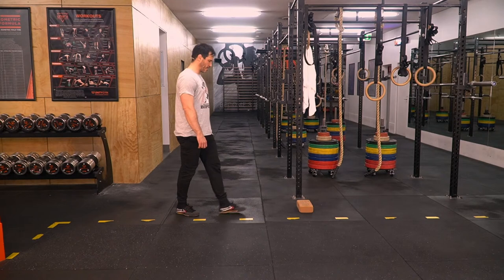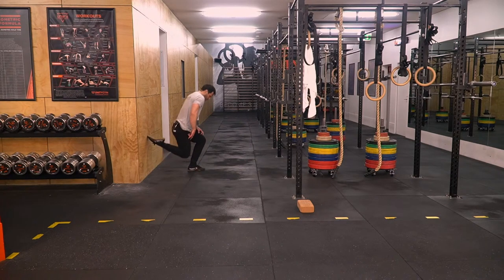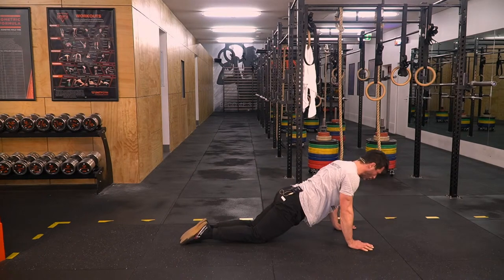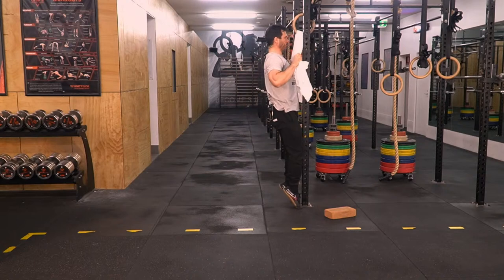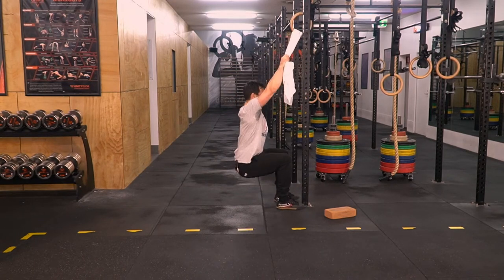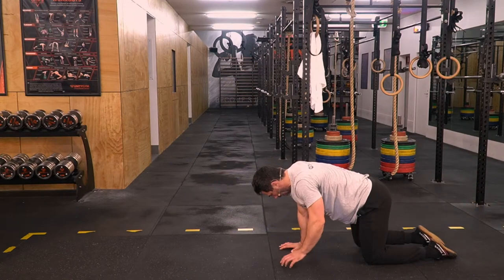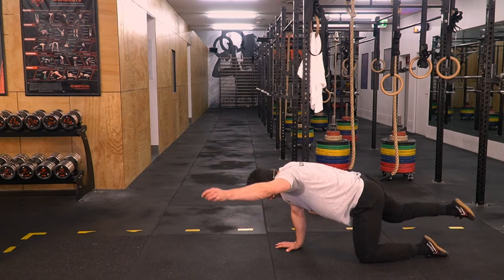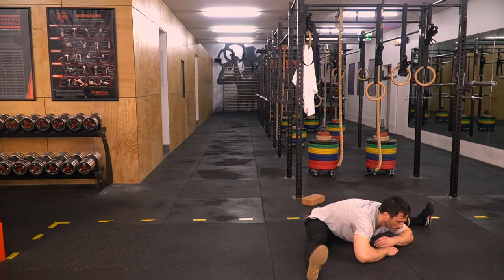Upper Body Strength & Lower Body Flexibility At Home Workout [Phase 5]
Here's the Upper Body Strength & Lower Body Flexibility [UMS At Home Workout - Phase 5] Get the full program including tutorials

In this workout you'll get an epic chest, back and arm strength workout and lower body flexibility workout.

The wait is finally over … UMS At Home Workout [Phase 5] is here!

These are heart pumping muscle hypertrophy workouts, designed to increase muscle size and strength, whilst still delivering a balance in flexibility and fitness.

The hidden benefit to the tri-set overload method used is that you will get more done in 60 minutes than you ever thought possible.

We’ve also added the straight line handstand skills module for the Wednesday and Saturday workouts for those who can handle it.

Level you up in lock down with this epic new at home workout phase that’ll build more strength, flexibility and fitness—with zero equipment—than your friends can get in their gym!

At home workouts have become a must and we've created the ultimate at home program combining strength, flexibility and cardio!

This is a comprehensive whole body workout that delivers incredible results. Spread over five days (six for the super committed) … you will train arms, chest, shoulders, back, legs, abs and core muscles evenly whilst also developing flexibility and cardiovascular fitness.

Get the full program including tutorials, follow alongs and program, cards

Join the UMS Movement Mastermind group for FREE access to our coaches, tribe & program flash sale offers

Get your exclusive 30 day FREE trial of our revolutionary UMS Online Coaching and train with us and our tribe in the exact same workouts we do here at Unity Gym here: